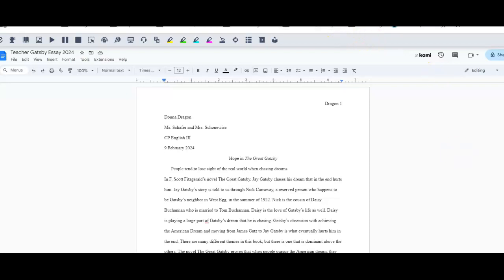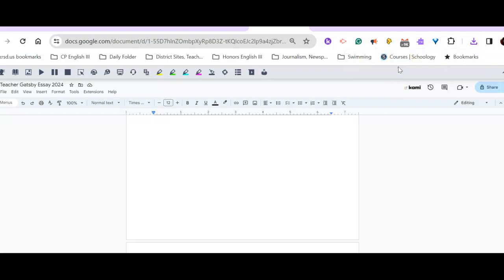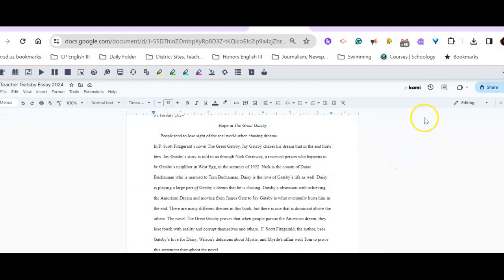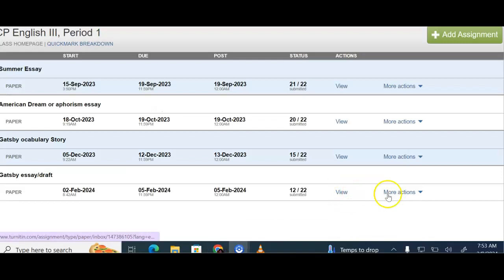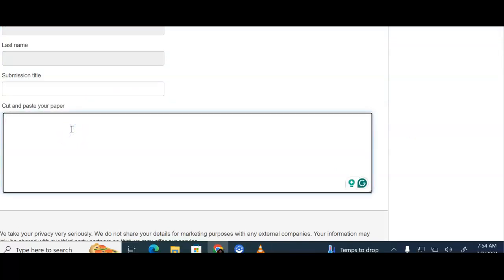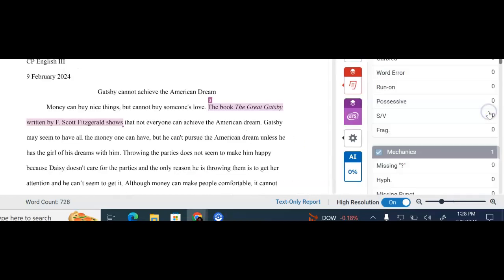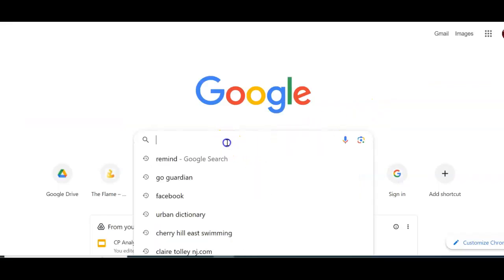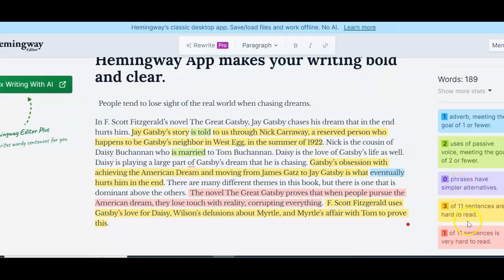Editing and Revising Papers